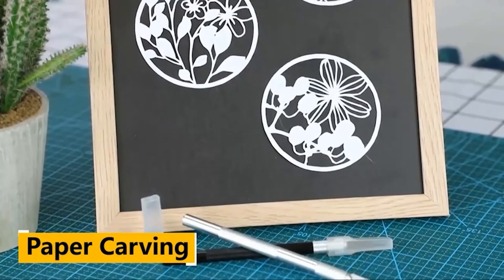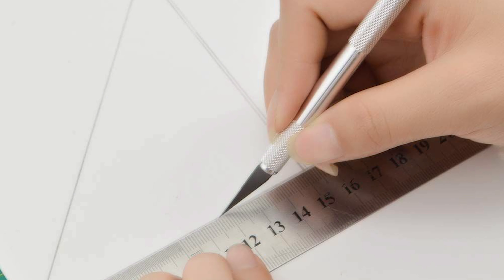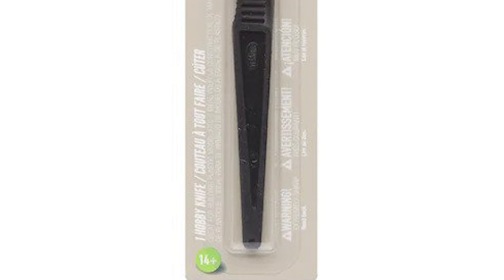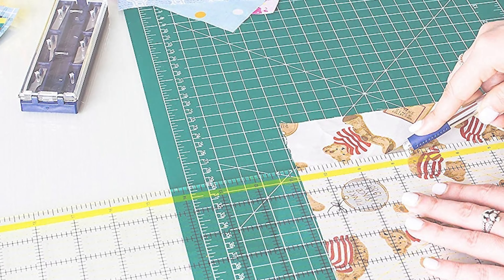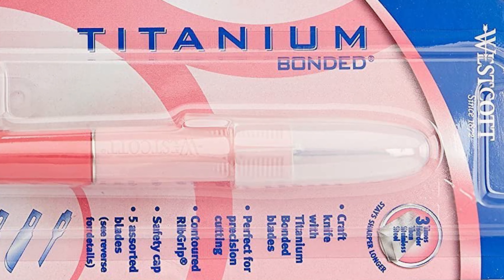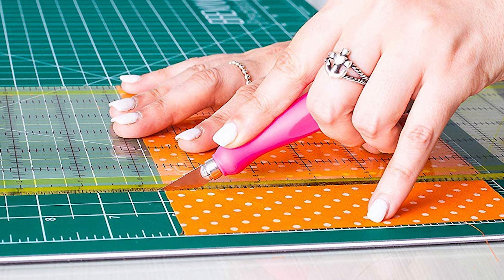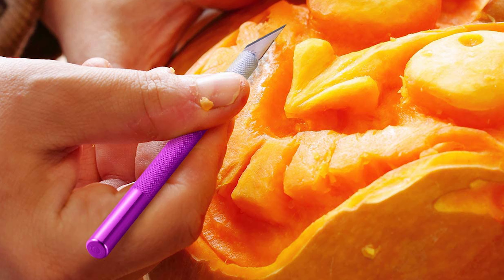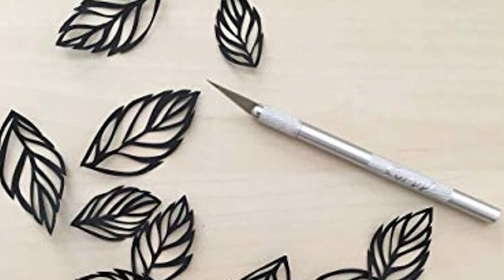Best Hobby Knife in 2021 – Expert Reviews & Price Comparison!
Best Hobby Knife
Are you a budding hobbyist shopping for tools but not sure what to get? With all the hobby knives and blades on the market it is very easy to feel overwhelmed and uncertain where to start.

Best Seller in 2021

Our complete review, including our selection for the year's Best_Hobby_Knife , is exclusively available on knifesharpenerguy

These Best Hobby Knife Video Buying Guide Included Products Are:

1. DIYSELF Exacto Hobby Knife
2. Excel Blades Hobby Knife
3. BBTO Hobby Knife
4. Excel Blades Soft Grip Hobby Knife
5. W.A. Portman Craft Hobby Knife
6. Westcott Hobby Knife
7. W.A. Portman  Precision Hobby Knife
8. Headley Tools  Large Hobby Knife
9. Testors Hobby Knife
10. Mercer Culinary Hobby Knife

I’ll just say right from the beginning: the Heavy Duty Knife is, hands-down, the finest hobby knife I’ve ever used!

Hobby knives may not command your attention like some of the more sophisticated tools of the trade. They’re not as sexy as, say, an airbrush, but no other tool could be more important. I own a multitude of hobby knives, always looking for the “right one”. The perfect knife will function well, be comfortable to hold, enjoy nice balance, and it’ll hold sharp blades securely.

Let’s watch this video a quick look at the popular knives I’ve tried, and see how they stack-up:

HobbyKnife Knives knife Hobby_Knife_in_2021 , Best Hobby Knife in 2021, Top Hobby Knife in 2021, Hobby Knife Reviews